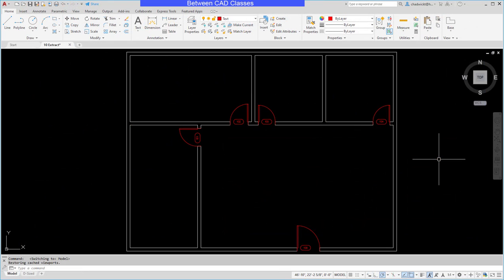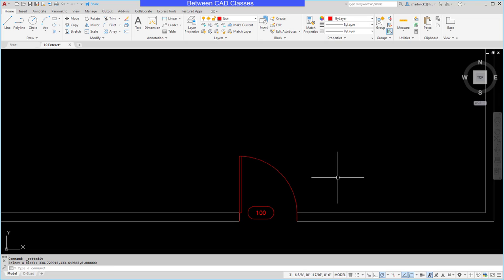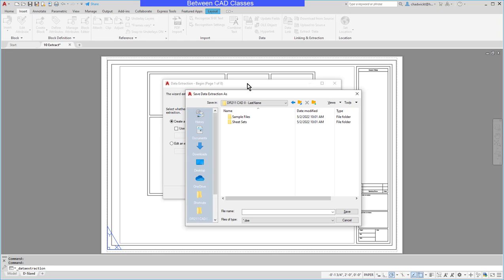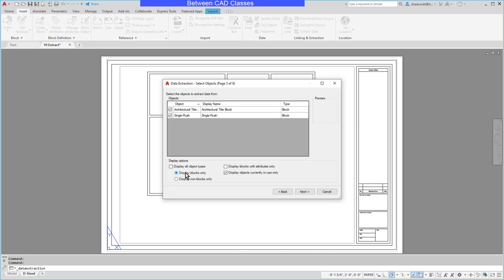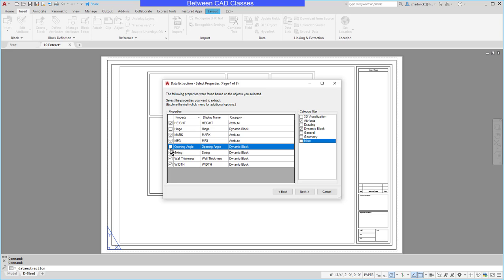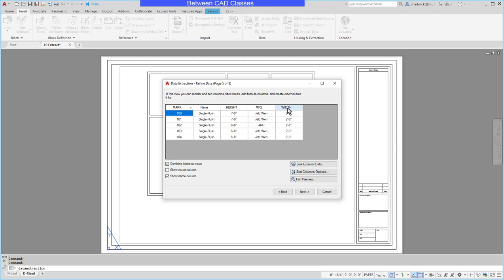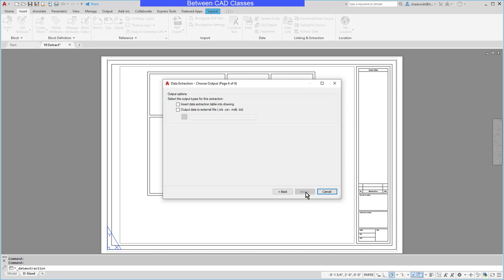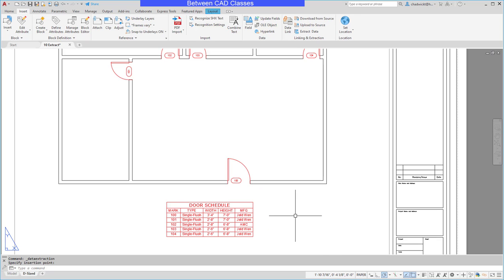AutoCAD Dynamic Blocks Tutorial: Extracting Data